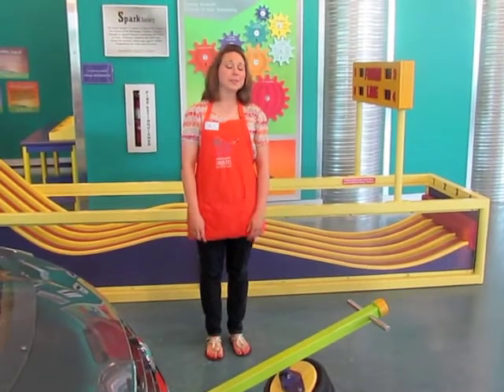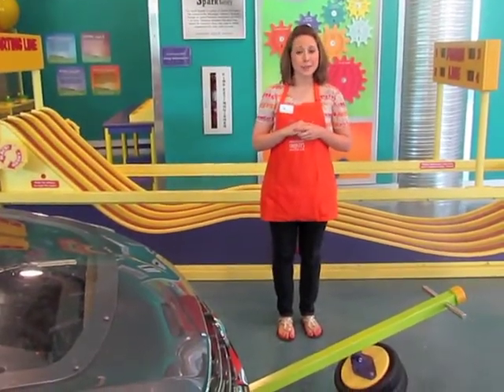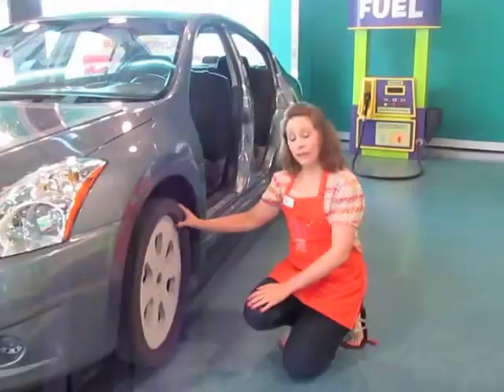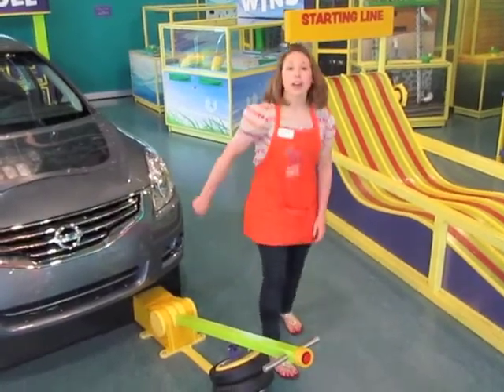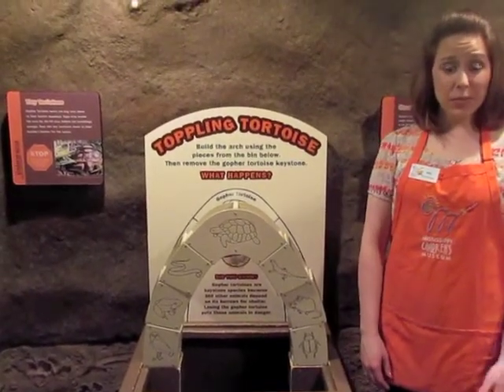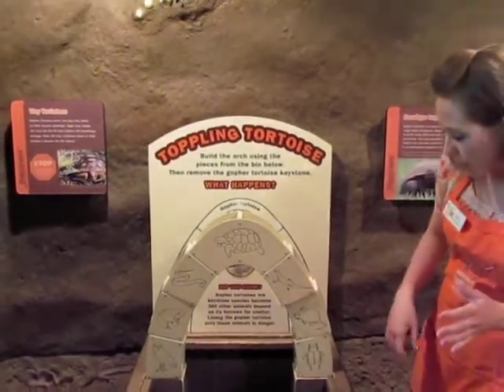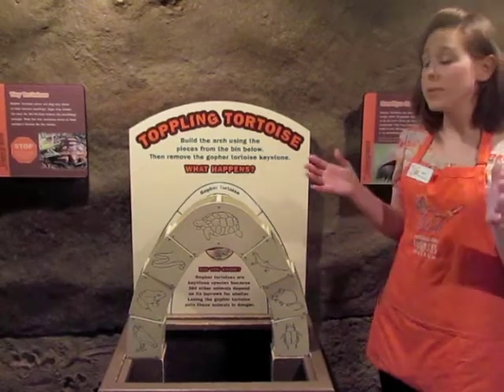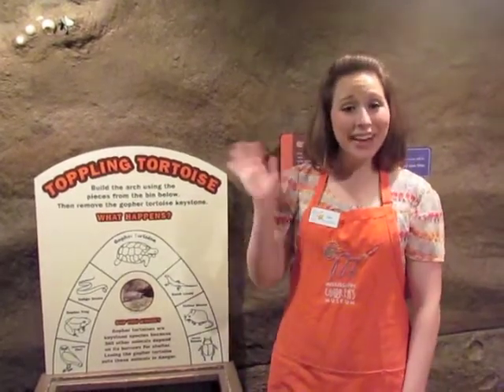Terrific Letter T Week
Tell us about your "T" adventure!